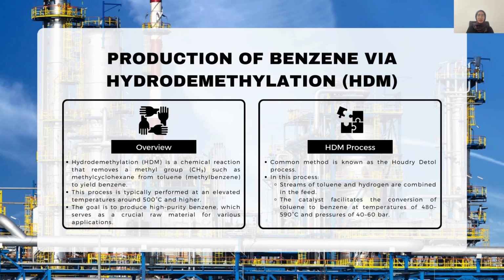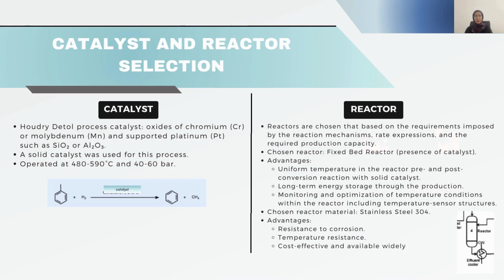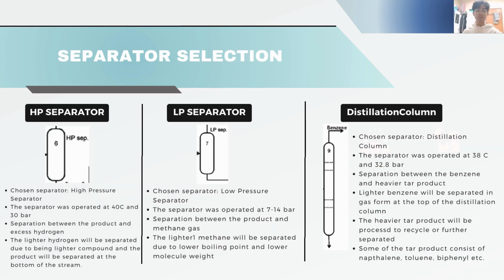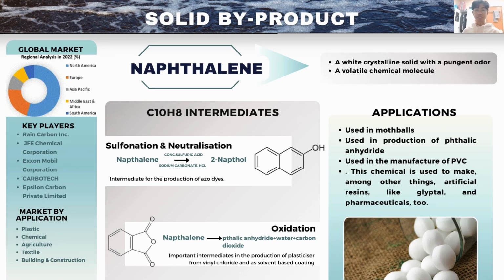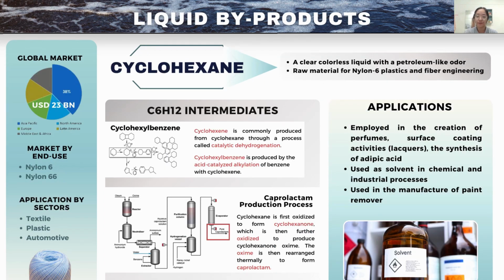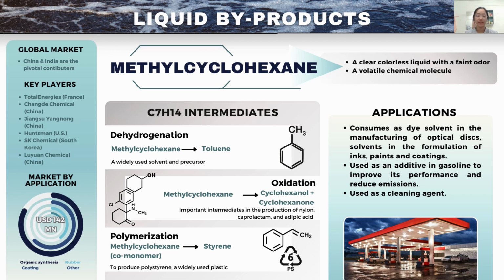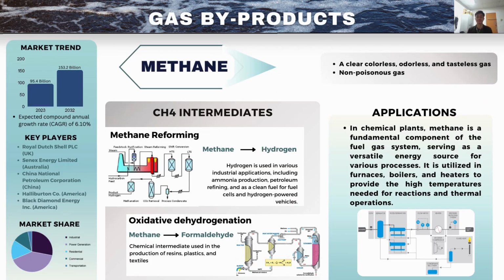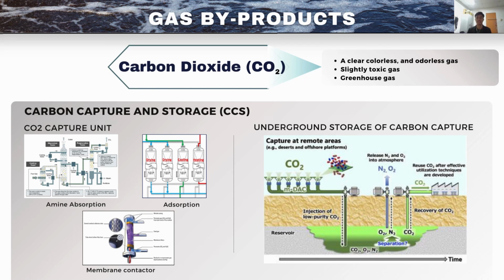CEB4433 PETROCHEMICAL PROCESSING GROUP PROJECT | THE PRODUCTION OF BENZENE VIA HYDRODEMETHYLATION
Greetings!

Our team members are from sept batch:
FOO JIA WEN 19001366
PUTRI NUR ‘AISYAH BINTI HALMY AZAM 18002482
MUHAMMAD HAZIQ MIRZA BIN SAIDI 19001323
MUHAMMAD ZAHRAN BIN ZAHUREN 20001425